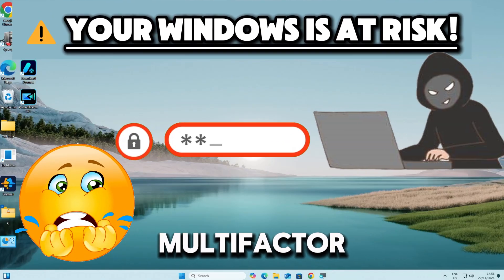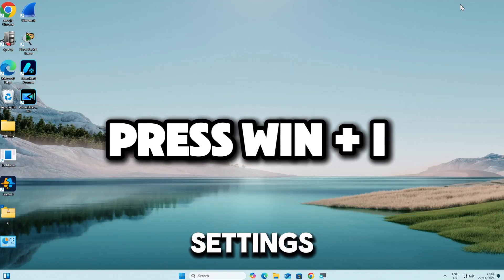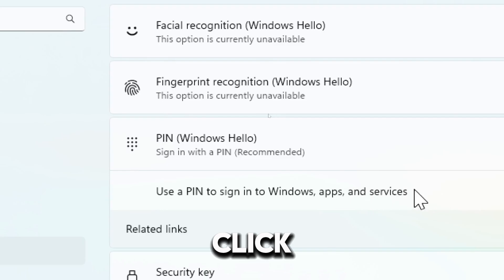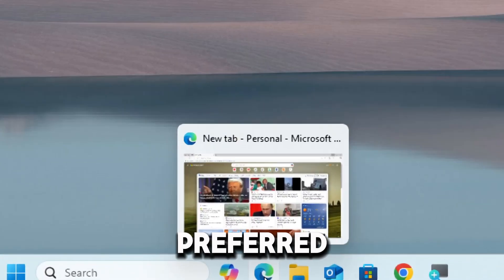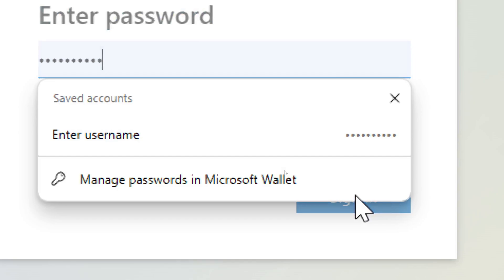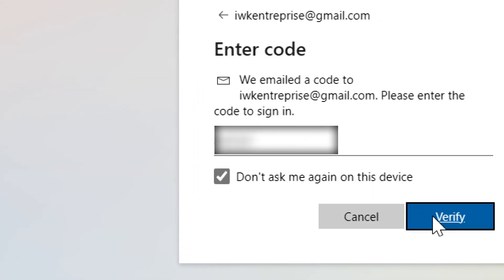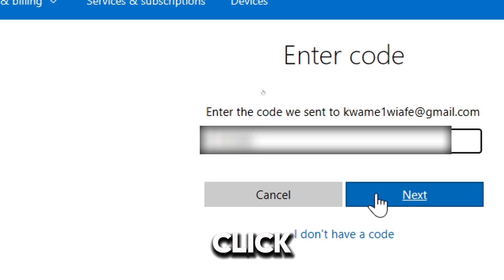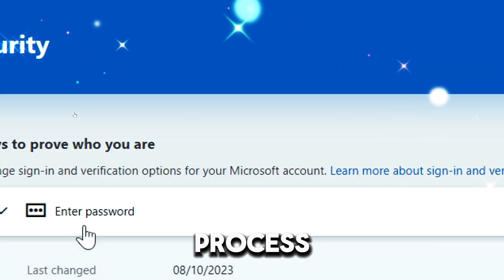How to configure multi-factor authentication on Windows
🔒 Secure Your Windows System with Multi-Factor Authentication 🔒
In this step-by-step guide, learn how to configure Multi-Factor Authentication (MFA) on your Windows PC to enhance security and protect against unauthorized access. MFA adds an extra layer of security by requiring additional verification beyond just a password.

💡 What You'll Learn in This Video:
1️⃣ How to enable built-in MFA options with Windows Hello.
2️⃣ Setting up facial recognition, fingerprint, or PIN.
3️⃣ Configuring MFA through your Microsoft account for two-step verification.
4️⃣ Best practices for keeping recovery codes safe.

🔧 Step-by-Step Guide Highlights:
🖥️ Option 1: Using Windows Hello

Navigate to Settings  Accounts  Sign-in options.
Set up facial recognition, fingerprint, or PIN authentication for quick and secure access.
🔗 Option 2: Using a Microsoft Account

Log in to your Microsoft account at account.microsoft.com.
Enable Two-Step Verification under advanced security options.
Set up additional methods like an authenticator app, email, or phone number.
💼 Why Use MFA?
Multi-Factor Authentication significantly reduces the risk of unauthorized access by requiring multiple forms of identity verification. It’s a must-have for protecting sensitive data and ensuring peace of mind.

📌 Don't Forget:
Save your 25-character recovery code in a secure location to avoid losing access to your account in case of emergencies.

📹 Watch Now and Secure Your Windows PC Today!